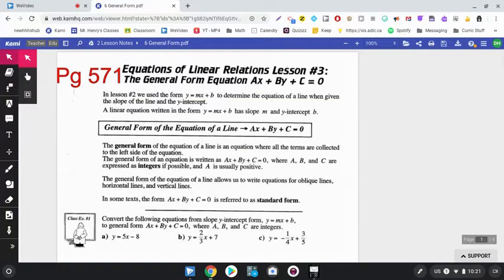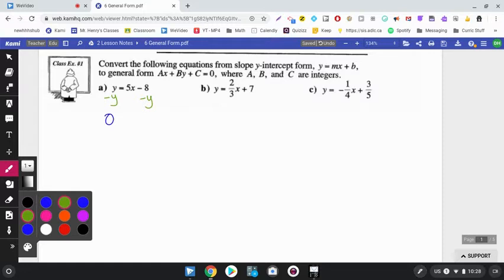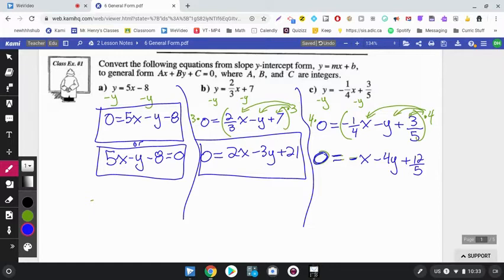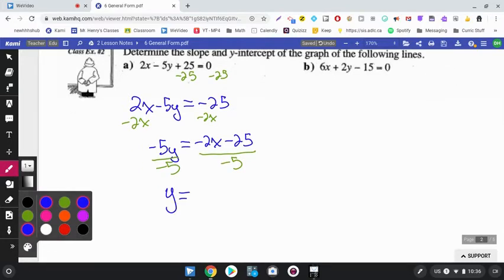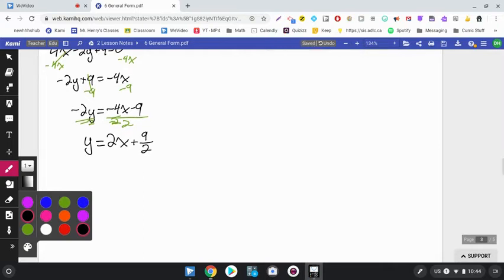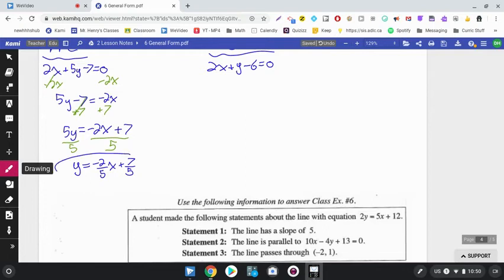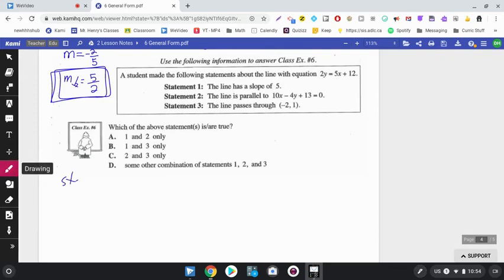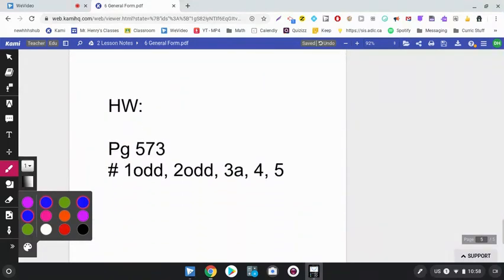6 General Form